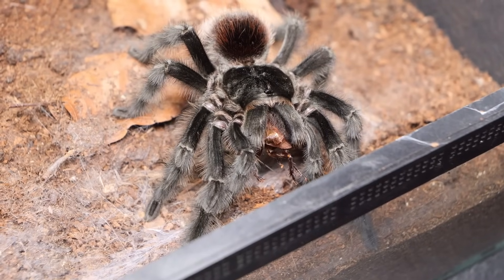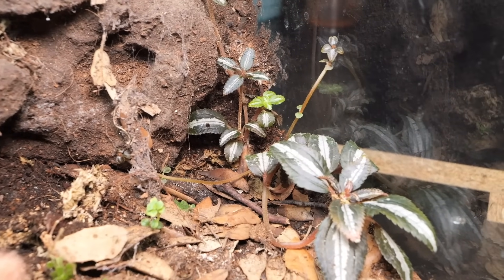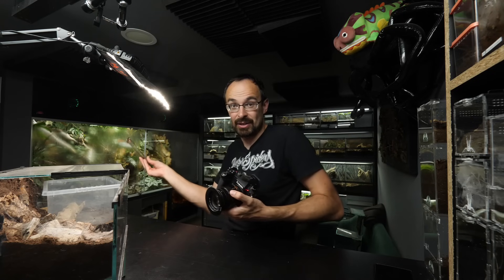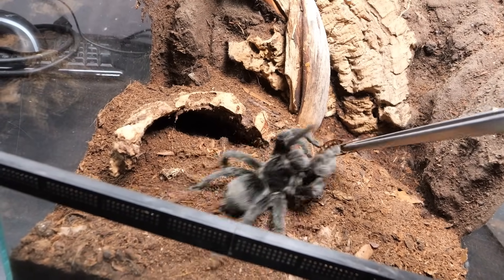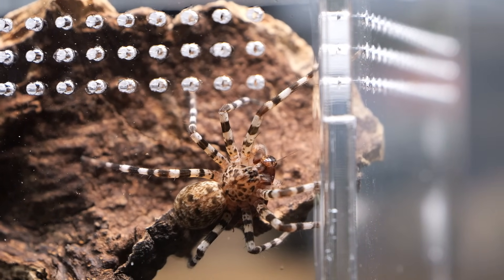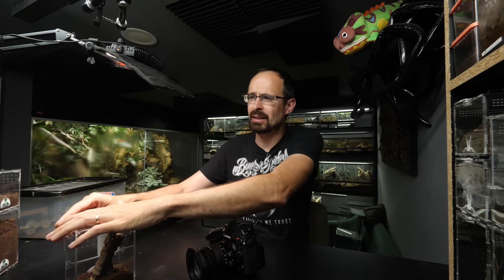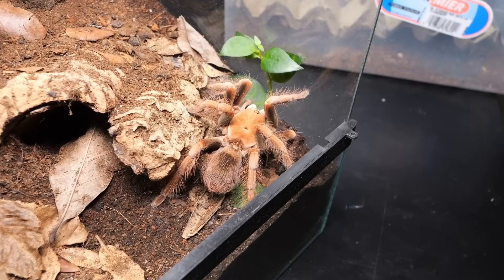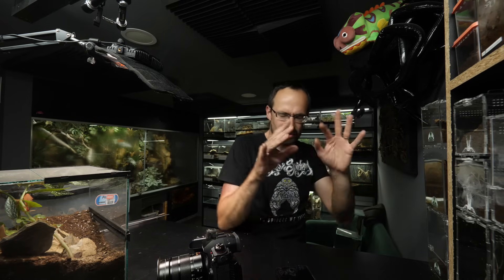My TARANTULA LOVES to Dance - Feeding time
Marko Petkovic
Ul. Zvonimira Goloba 3
48000 Koprivnica
Croatia

00763
nhandu tripepii
caribena versicolor
grammostola actaeon
Grammostola pulchra
heteropoda davidbowie
viridasius sylvestrisform
bumba horrida
sahydroaraneus raja
Phrynus whitei
phormictopus sp dominican purple
pamphobeteus sp mascara
tityus stigmurus
feeding